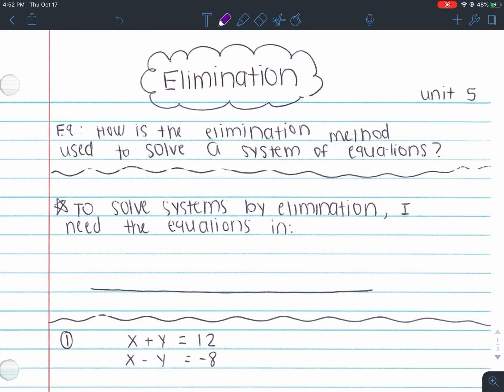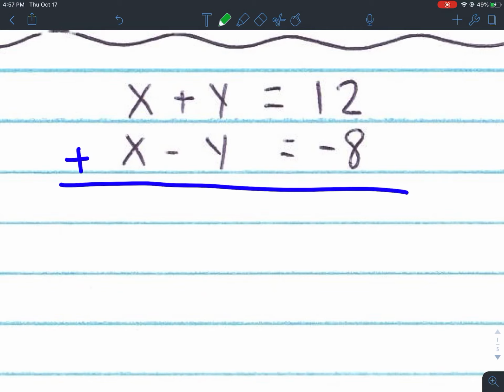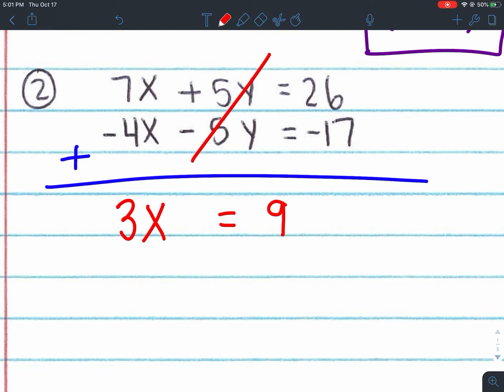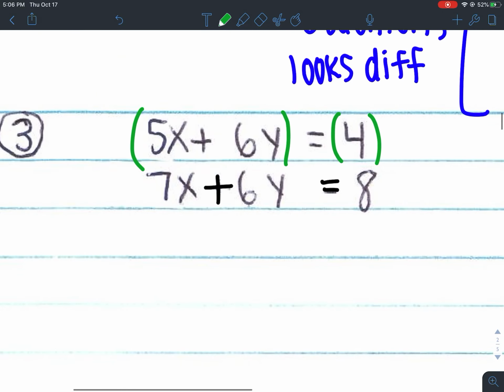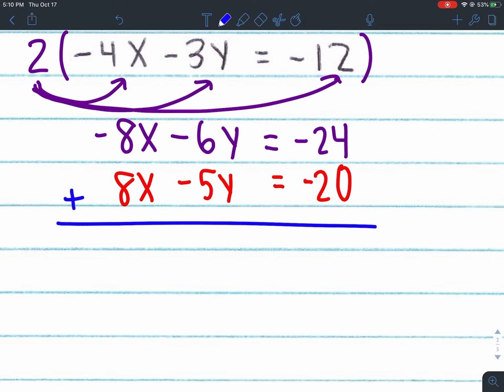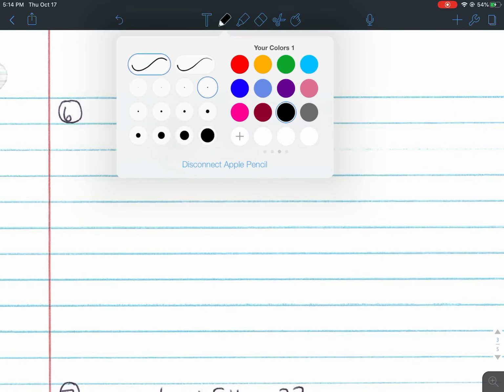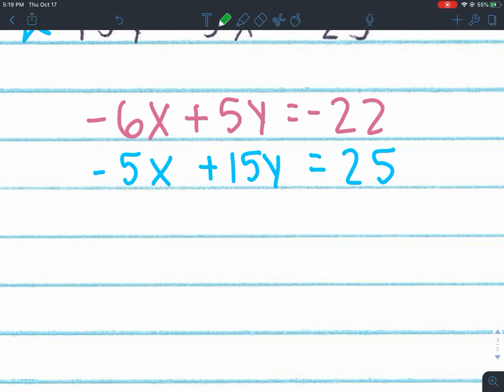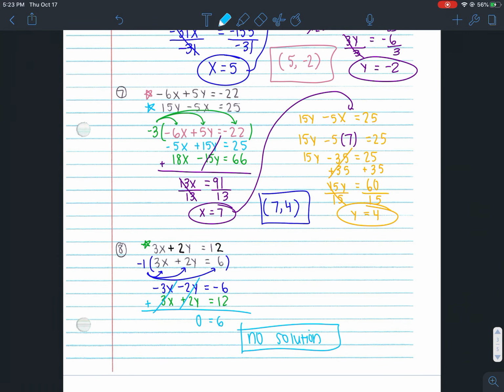Solving Systems using Elimination